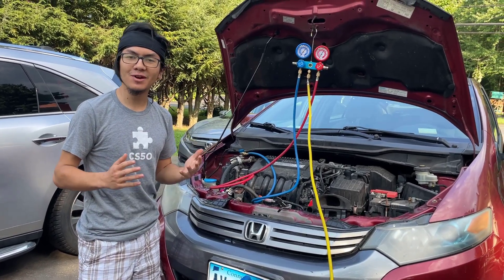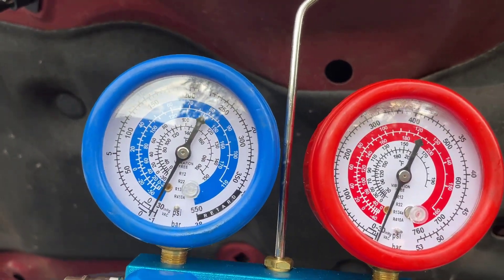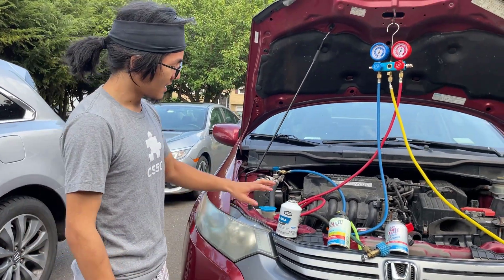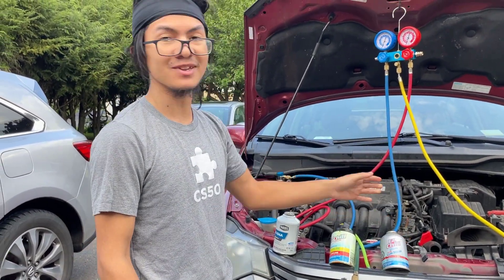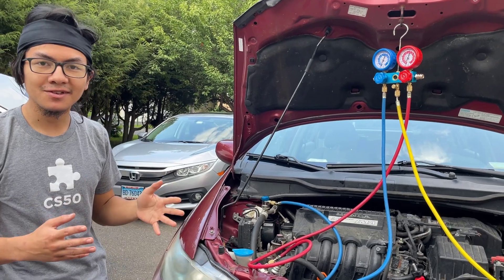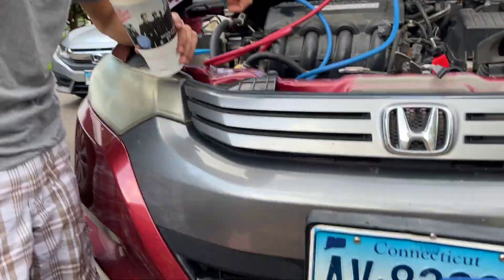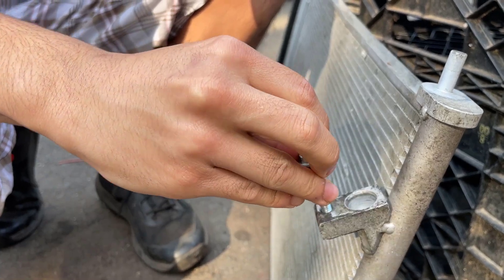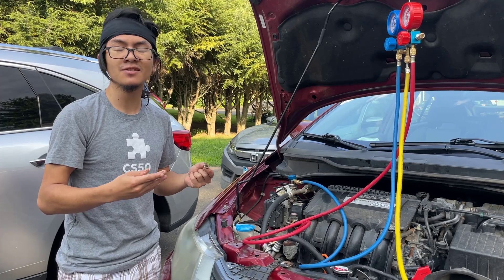How To Check For Leaks Using Manifold Gauge & Vacuum Pump | Part 12 Fix Car AC Replace Components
This is the 12th video in the series of videos documenting "Our Journey To Fixing Car AC Issues By Replacing One Component At A Time". You can read more about the background information below. In this video, we are showing you how to check for leaks using Manifold Gauge & Vacuum Pump. More on that below, but here are the ᴬᴰlinks to tools, parts and accessories you may need to perform this repair

1. | XtremepowerUS HVAC Air Vacuum Pump 3CFM 1/4HP (R134a R12 R22 R410a) A/C Refrigeration AC Manifold Gauge R134 Can-Tap Included Carrying Tote
2. | Orion Motor Tech AC Gauges, AC Manifold Gauge Set for R134a R12 R22 R502, 3 Way Automotive AC Gauge Set with Antishock Gauges Hoses Couplers Adapter, Puncturing Can Tap Freon Recharge Kit
3. | Orion Motor Tech Vacuum Pump, 3.5 cfm 1/4 hp HVAC Single Stage Vacuum Pump for R12 R22 R134a R410a R502, Auto AC Vacuum Pump Kit for Automotive Air Conditioner Resin Degassing & More, Oil Included
4. | TSI Supercool A/C Comp Lube, UV Dye, 8 Oz, Flsh PNT 442 F, red/Yellow Tint (P46-8D)
5. | Air Conditioner UV Dye Leak Detector, Pro Auto Oil AC UV Dye Leak Test Detection Tool Kit 68 LED A/C UV Flashlight Detector with Protective Glasses

To check for leaks in a car's AC system using a manifold gauge and creating a vacuum, you should first connect the manifold gauge set to the low and high side service ports on the AC system. Then, connect the yellow hose to a vacuum pump and open the valves on the manifold gauge set and the vacuum pump. Turn on the vacuum pump and let it run, pulling a vacuum on the system. After a sufficient amount of time (e.g., 30-45 minutes), close the valves on the gauge set and turn off the vacuum pump. Observe the gauge readings for any drop in vacuum, indicating a leak. A stable vacuum reading suggests no leak, while a drop in vacuum indicates a leak that needs to be located and repaired.

Can a vacuum pump and manifold gauge pinpoint an AC car leak?
No, a vacuum pump and manifold gauge can't pinpoint the exact location of an AC leak in your car.

Refilling refrigerant alone cannot pinpoint the exact location of an AC leak, but it can indicate if a leak is present and help narrow down the search area. A low refrigerant level suggests a leak, and observing a rapid pressure drop after recharging further confirms this. Further steps are needed to pinpoint the leak, such as using a refrigerant leak detector or UV dye with an ultraviolet light.

Background Info:
Nafis bought his Honda Insight 3  years ago. The AC in his car only lasted about a day. He brought the car to the mechanic who told him (without testing) that the car has a leak, need a new compressor and a host of other parts and it would cost him over $1,000. Nafis didn't want to do it for financial reasons, but this year the summer is extremely hot and he asked Aiman's dad to help him diagnose and fix the faulty air conditioning. Fixing, removing and replacing components in most vehicles is fairly easy but diagnosing the problems and issues is the hardest part. So in Nafis' case, Aiman's dad agreed to help but his unorthodox approach would involve replacing one part or component at a time to eliminate potential source instead of diagnosing and replacing the faulty part(s).

1. | Part 1: Into & Background

By the way this is Nafis's 2011 Honda Insight Gen II. We have also worked on Asfa's Insight Gen 2 which the same exact color as Nafis's, except Asfa's is 2010).